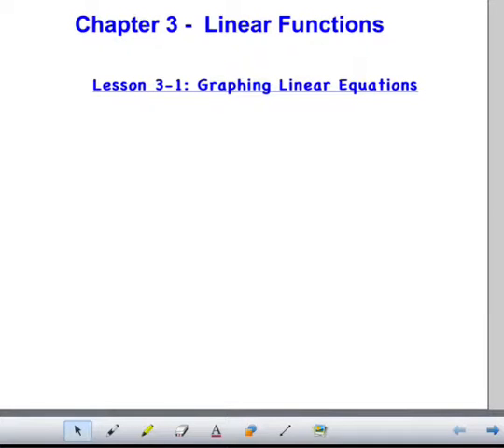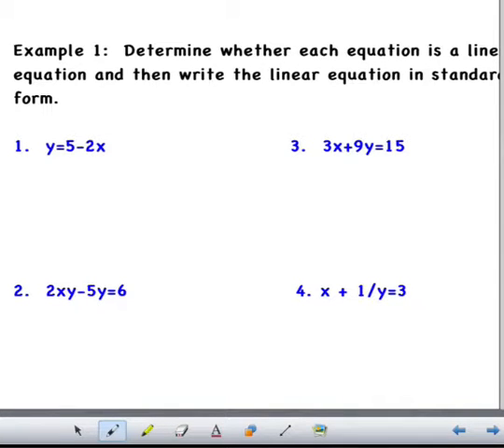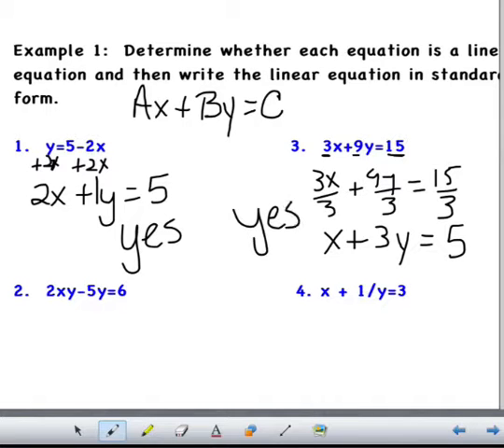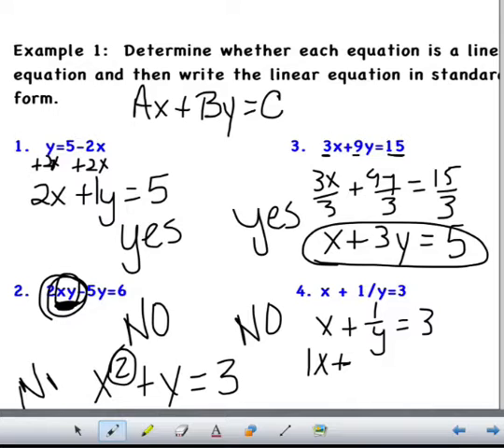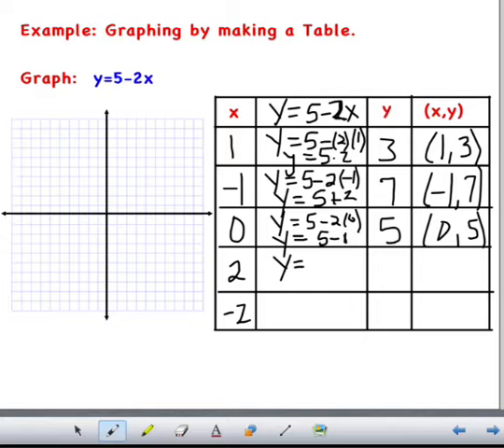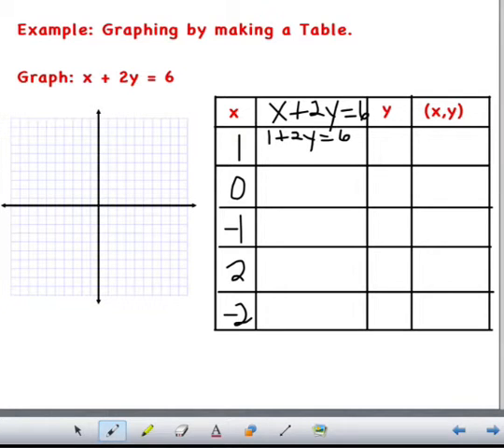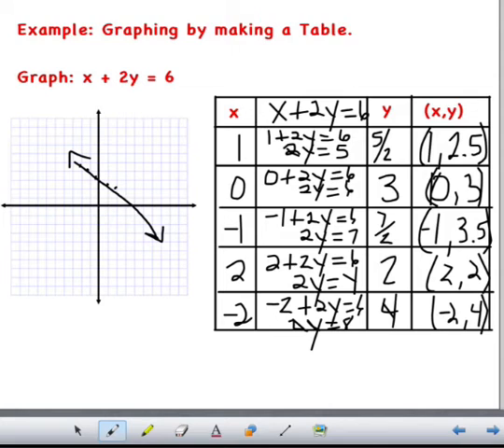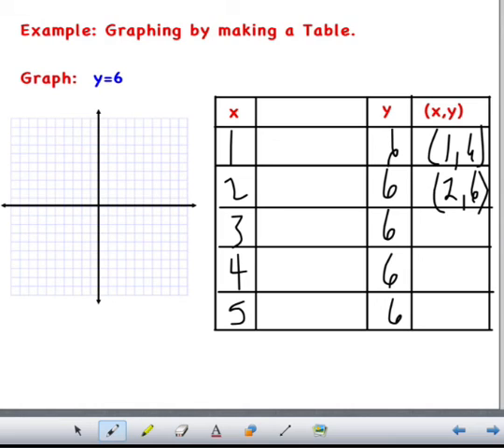lesson 3 1 grapging linear equations part 1